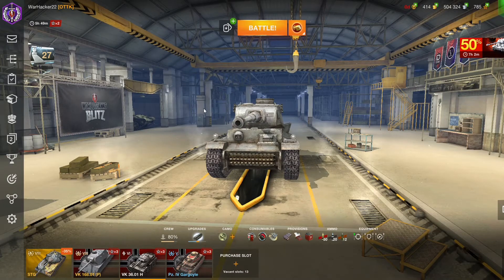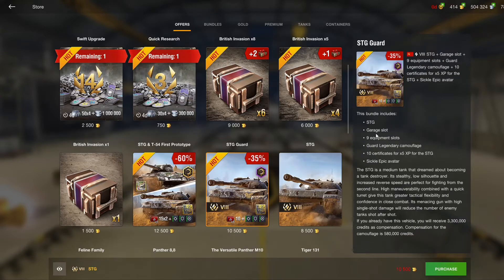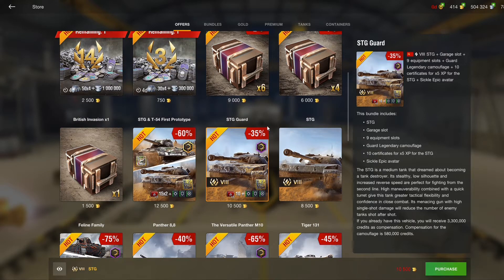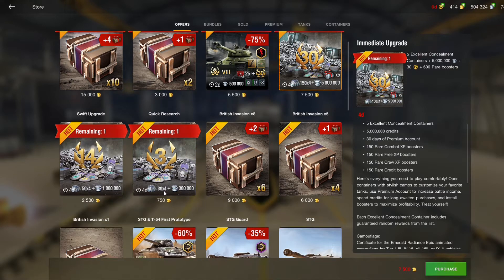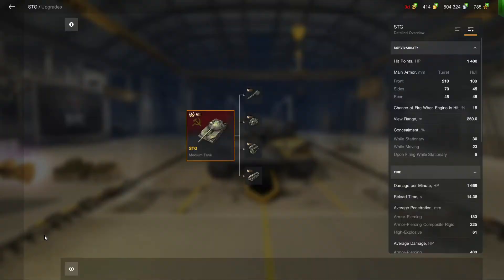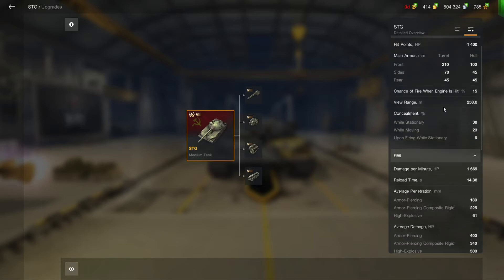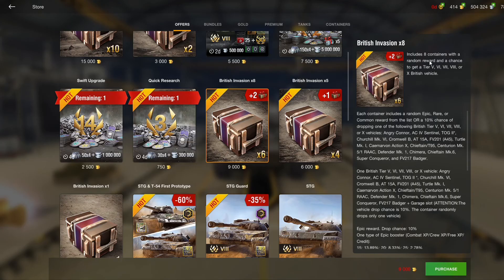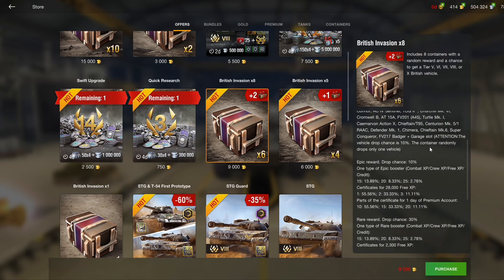Buy Wisely #1 STG Tank Or BRITISH INVASION Crates?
Anyways enjoy guys